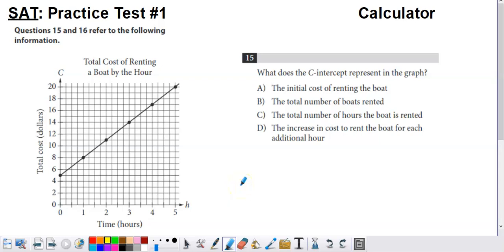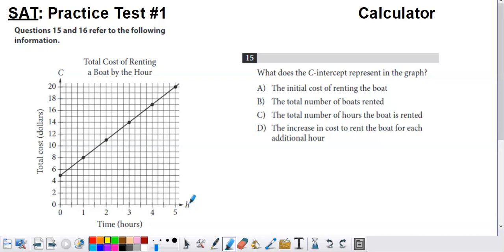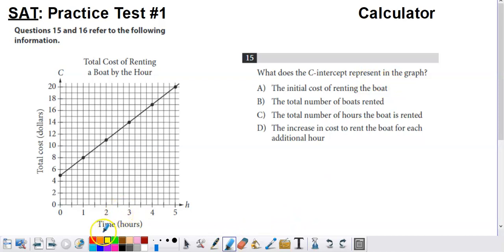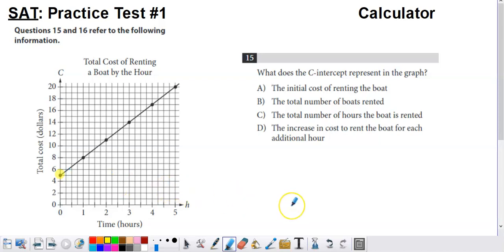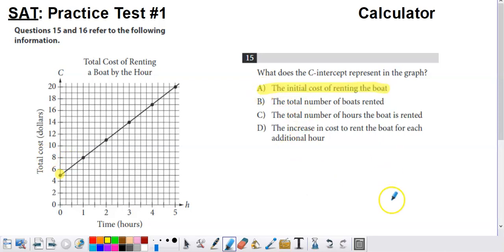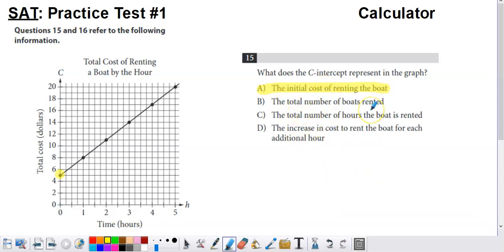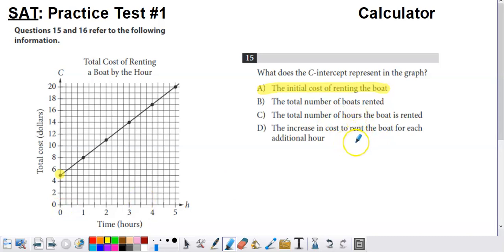SAT Practice Test #1, Section #4, Problem #15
This practice SAT problem gives us a graph relating the total cost, C,  of renting the boat with the number of hours, h, for which it is rented. We are asked to determine what the C-intercept on the graph represents.